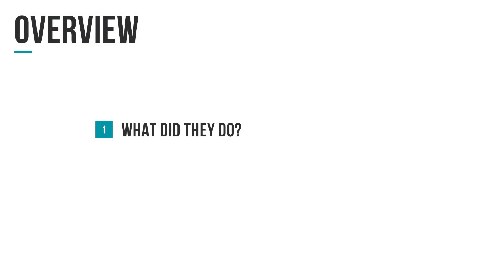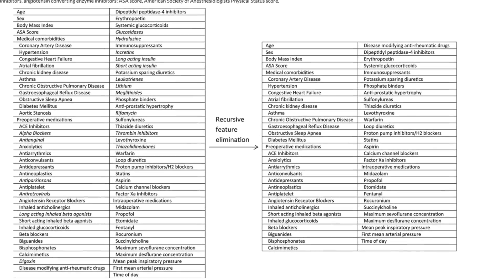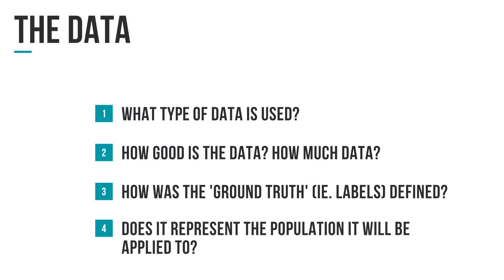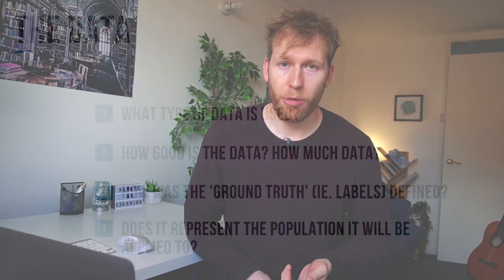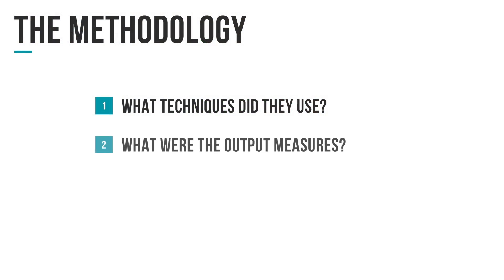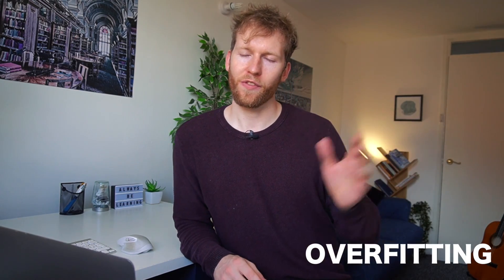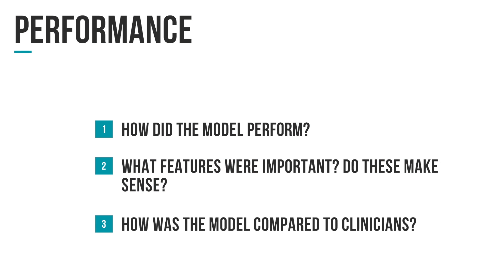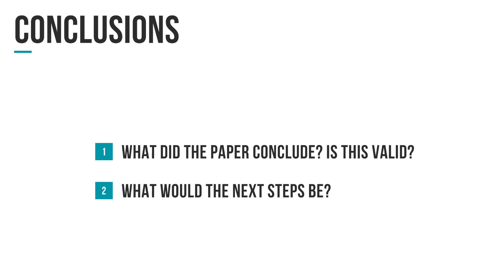How to Read a Machine Learning Paper // ML for Healthcare #8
In this video, I share a framework for reading machine learning for healthcare papers, so that you can build up understanding and keep up-to-date with the field.

TIMESTAMPS:
0:27 - Overviewing the Paper
1:24 - The Data
3:27 - The Methodology
5:18 - The Performance
6:43 - Drawing Conclusions
7:28 - Building Understanding
8:29 - Papers to get started with

I'm Chris Lovejoy, a data scientist and junior doctor based in London. I make videos about data science/machine learning, medicine, productivity, careers, and anything else that's on my mind.